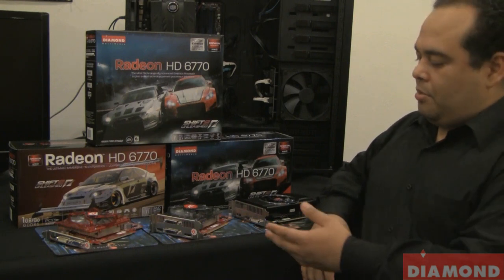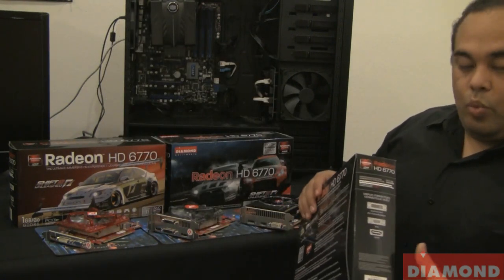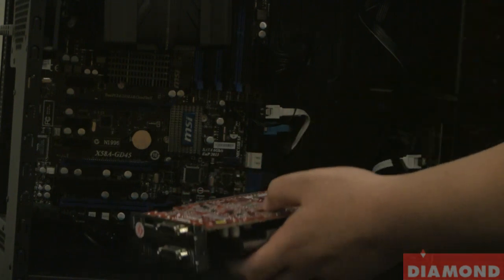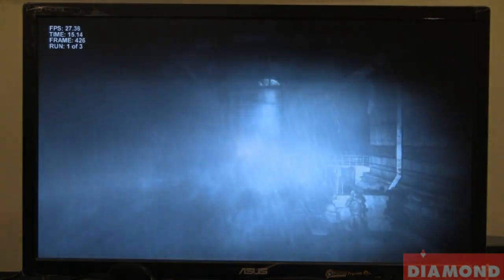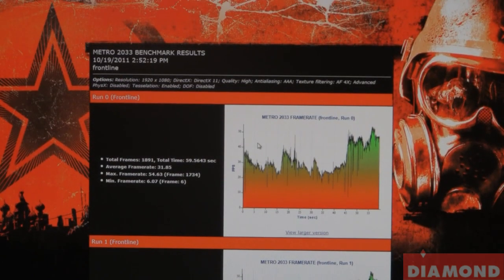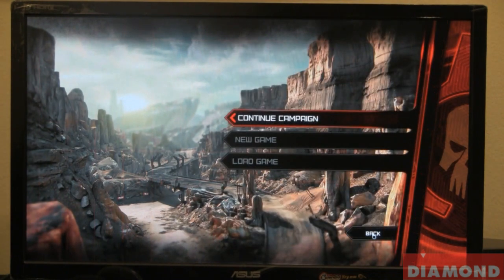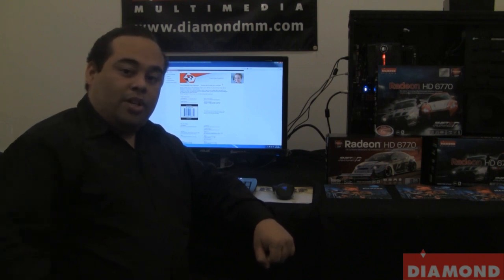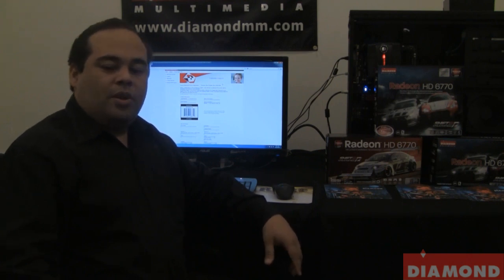Diamond Multimedia AMD ATI Radeon HD 6770 Series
Diamond Multimedia AMD ATI Radeon HD 6770 Series: This video describes the specifications and performance of Radeon HD 6770 Series video cards. Senior technicians go over the installation and performance of the video card using gameplay from RAGE, as well as running the Metro 2033 benchmark, on Ultra-High settings.